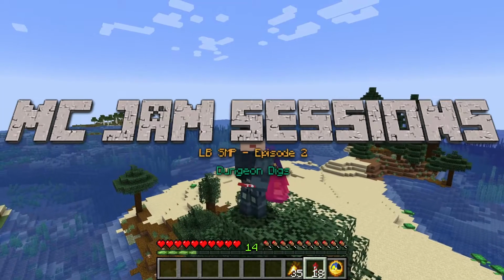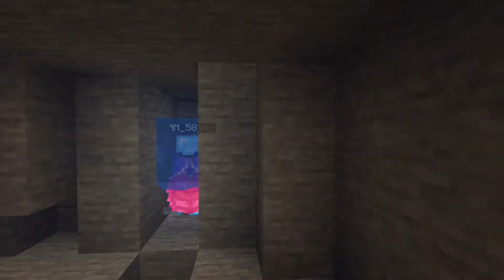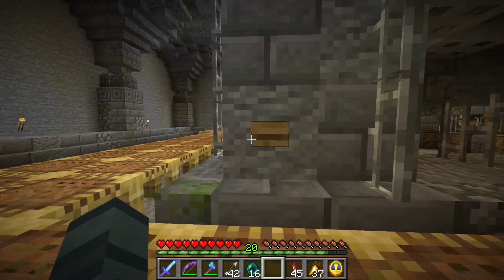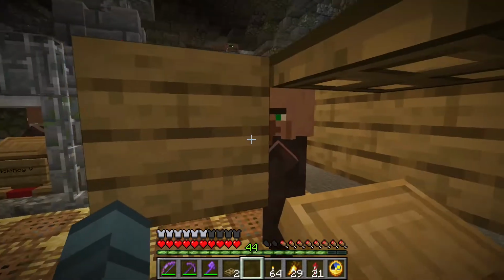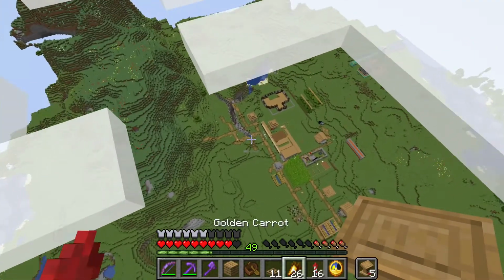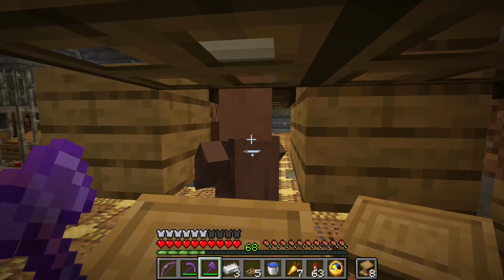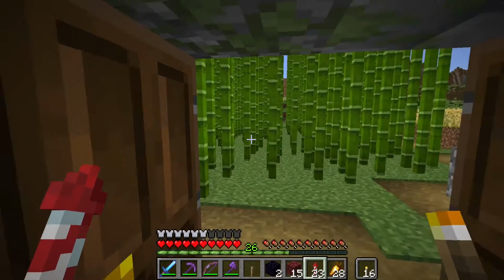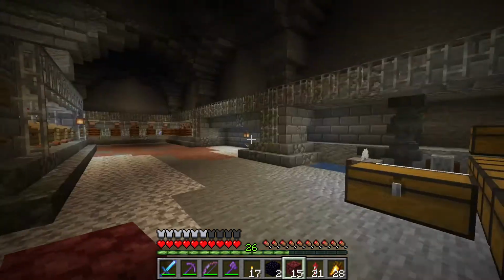MC JAM Session 2 - Dungeon Digs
JAM digs a hole and puts a villager in it!

No useful villager was hurt during the making of this video.